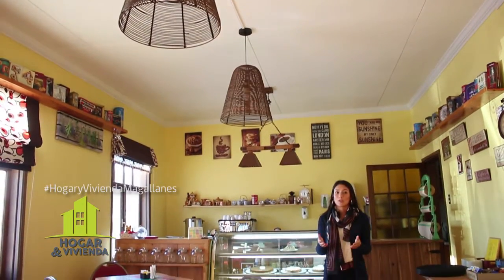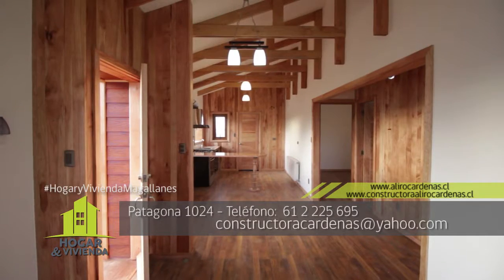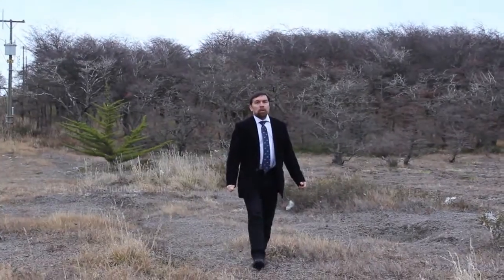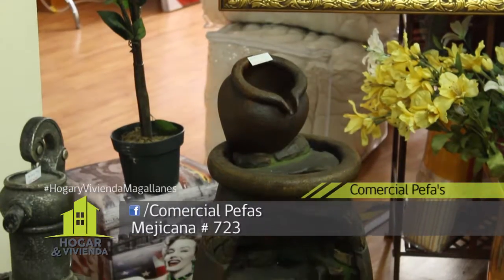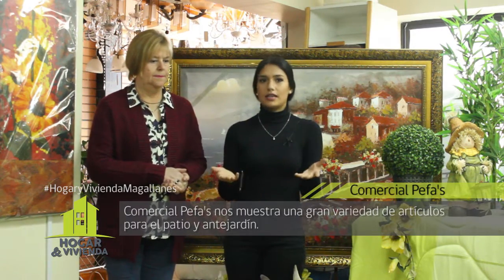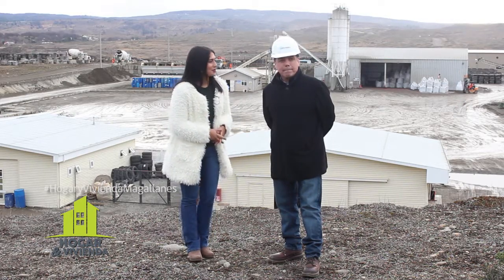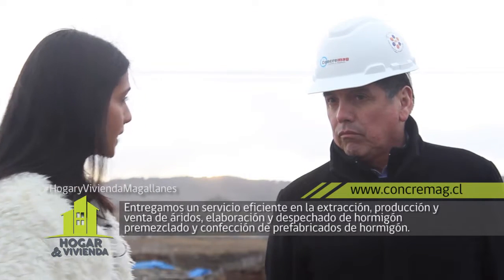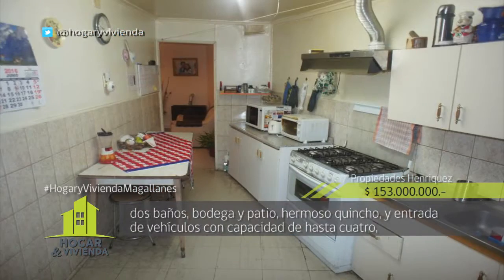Hogar y Vivienda - 27.08.16